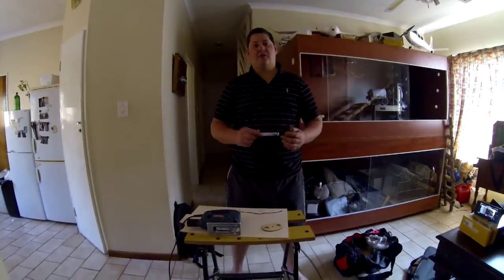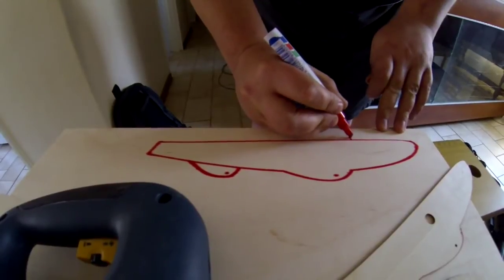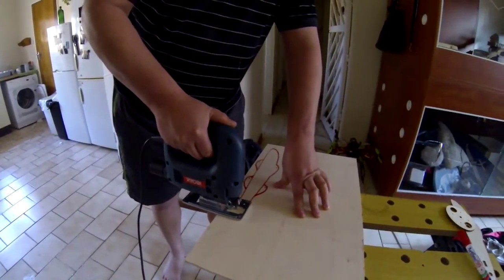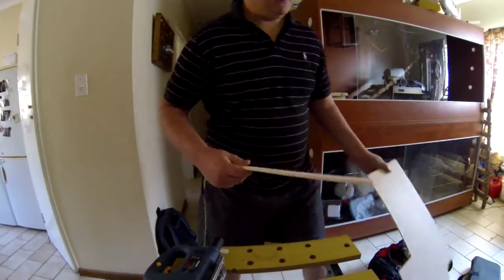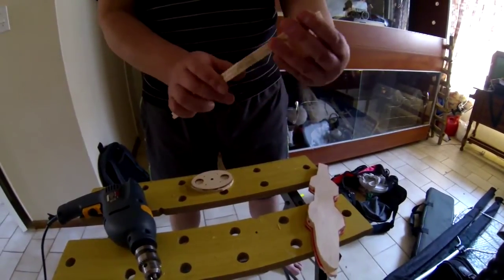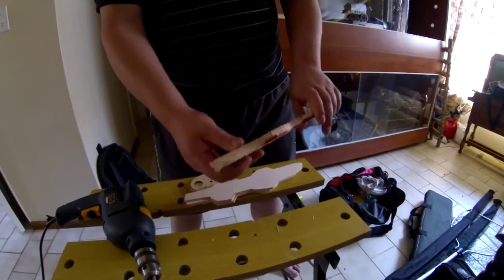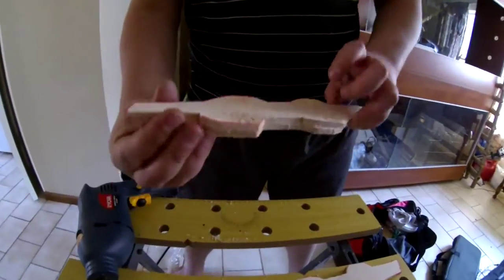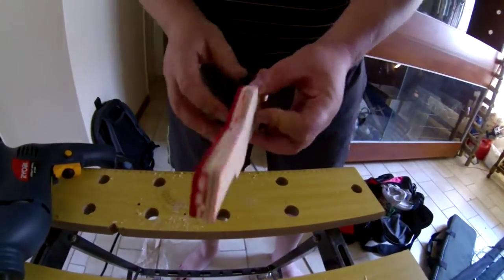DIY Drones X8 Build Episode1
With this video I am building reinforced wing and motor mountings for the Skywalker X8.